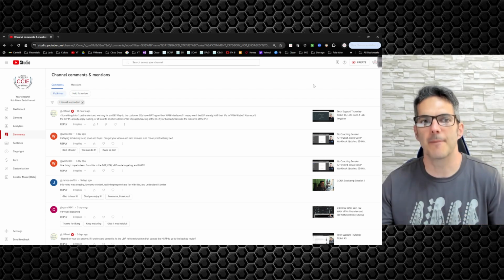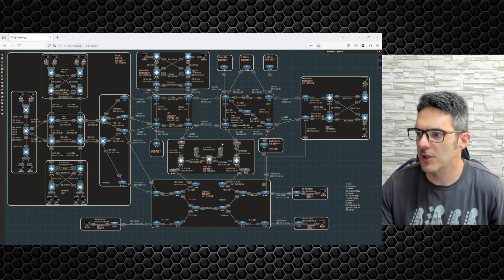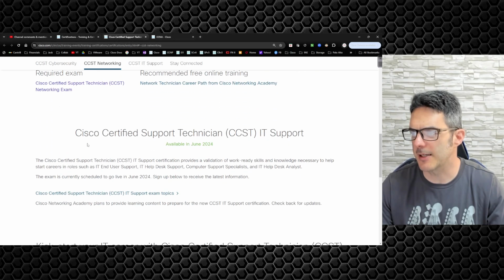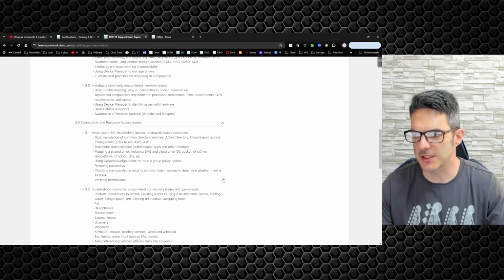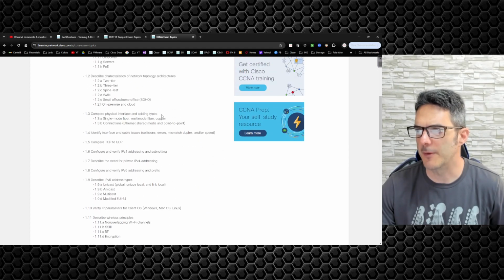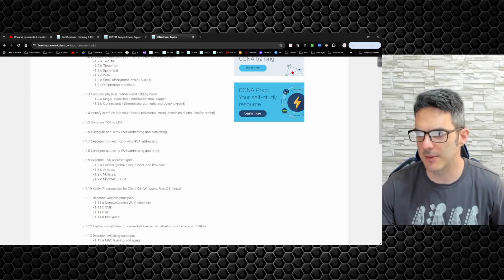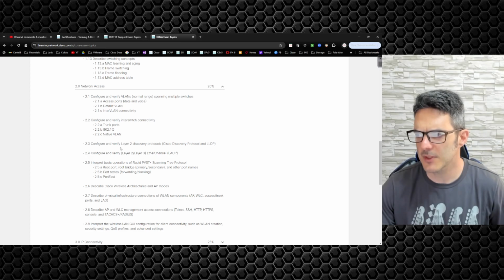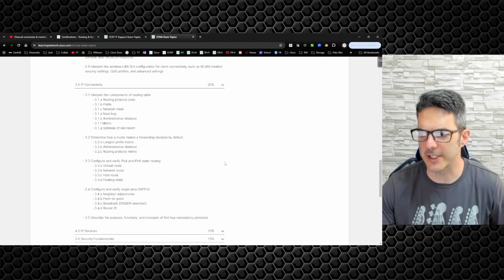Cisco CCNP Workbook progress, CCNA Videos and Packet Tracers and NAT